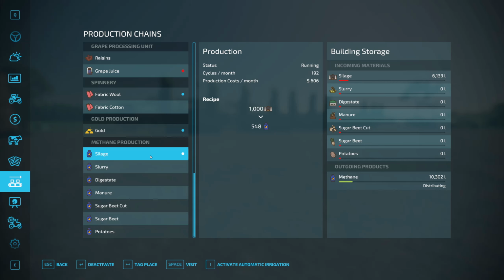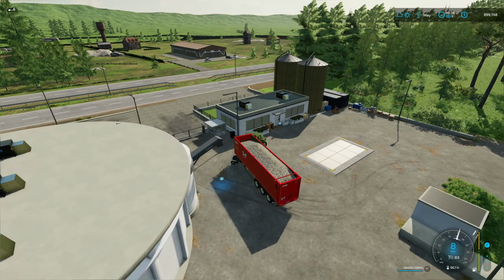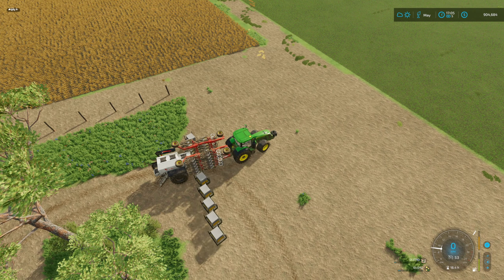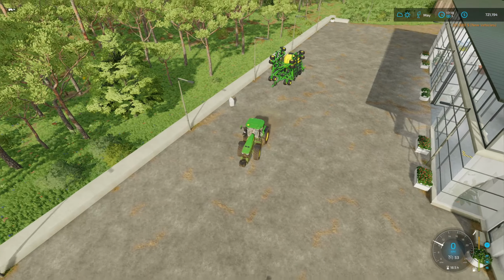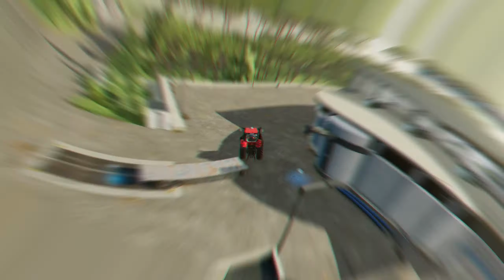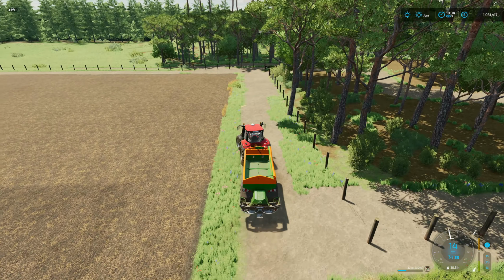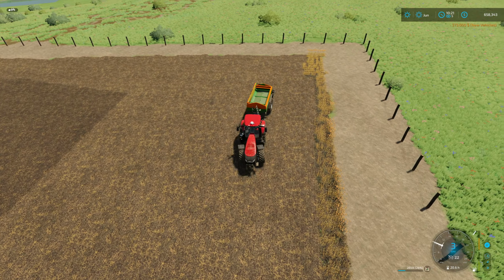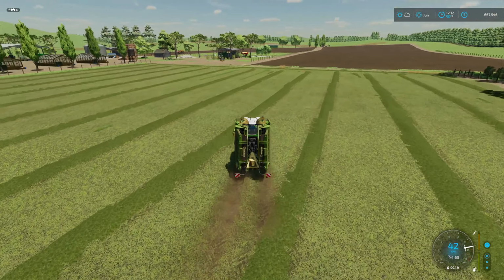A new seeder and a new tractor! All productions in full swing!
Farming Simulator 22 | Accidental Farmer | Episode 57